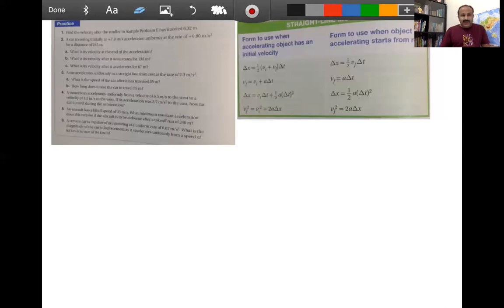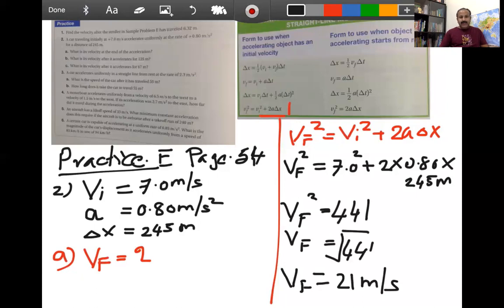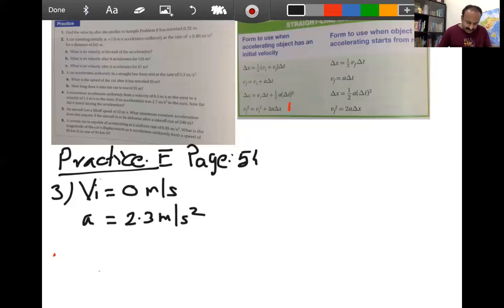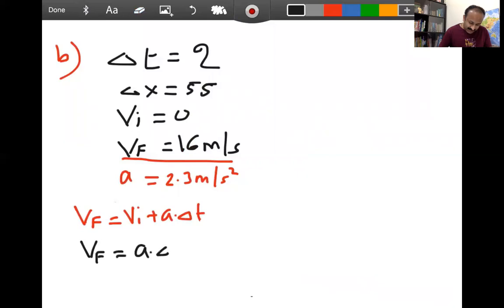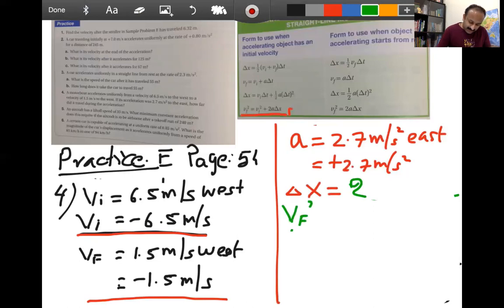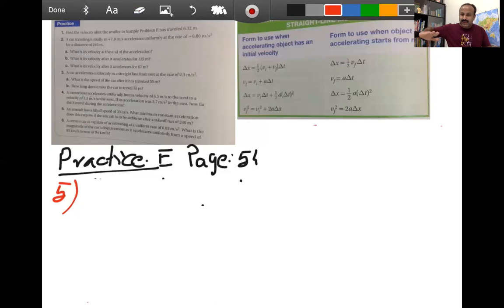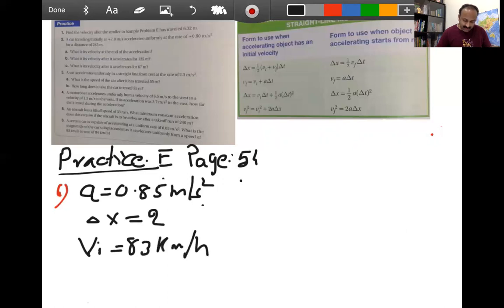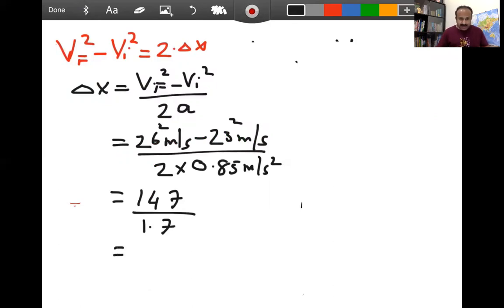6. Final Velocity After any Displacement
1. How to calculate the final velocity if you know the displacement, initial velocity, and acceleration.